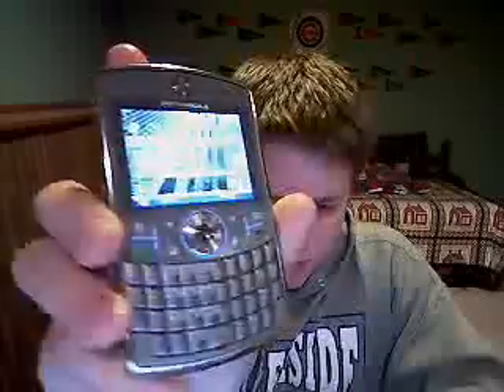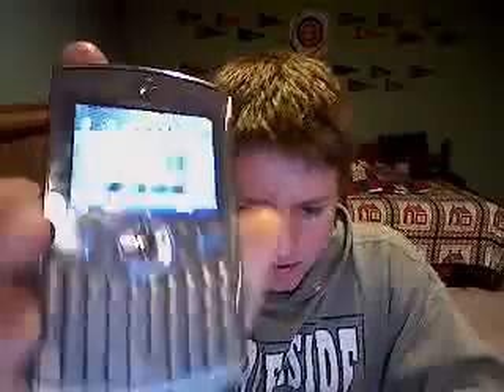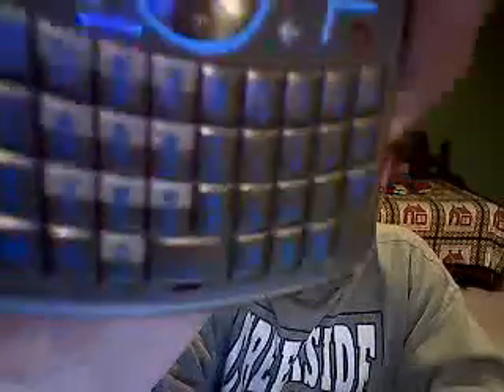Motorola Q9h Global -- answer --